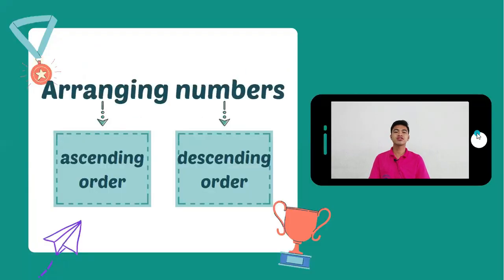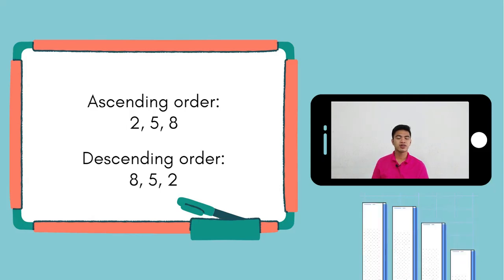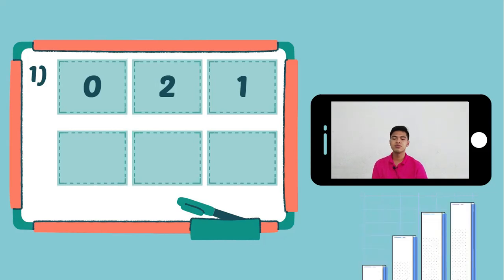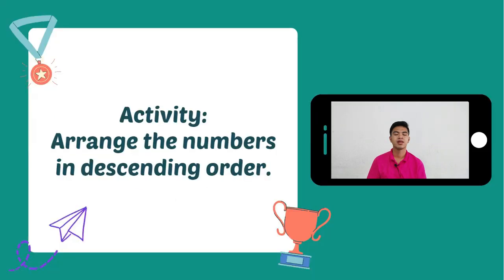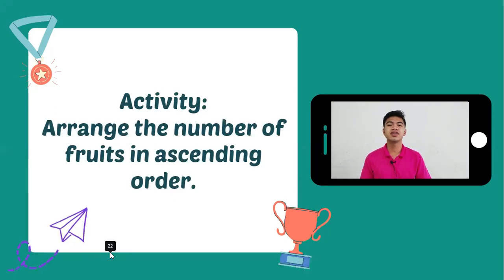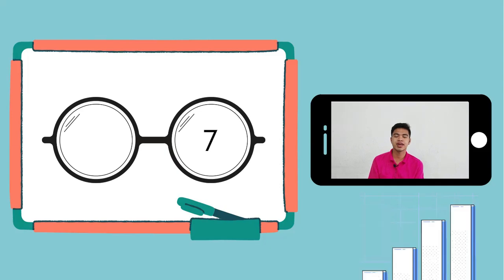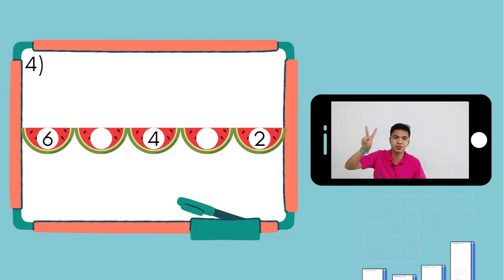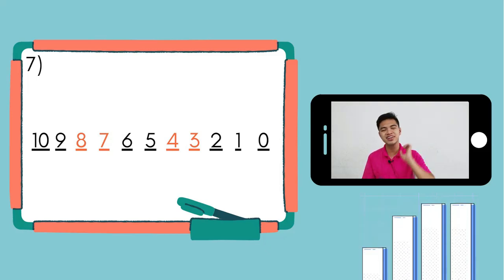Arranging numbers | Mathematics 1